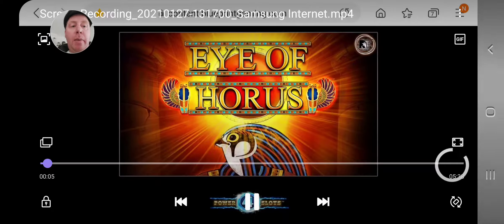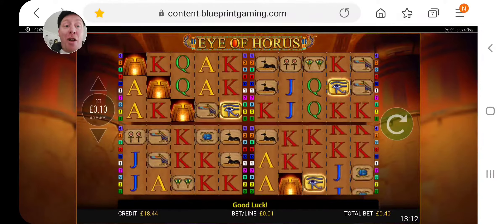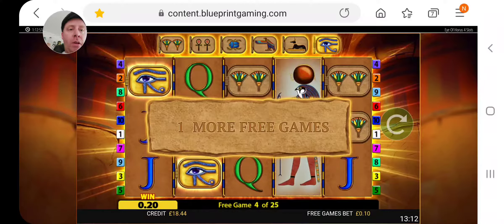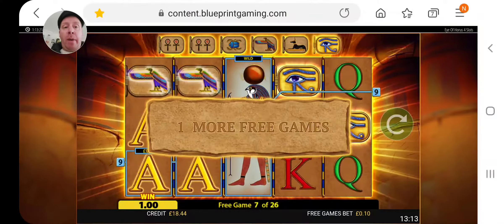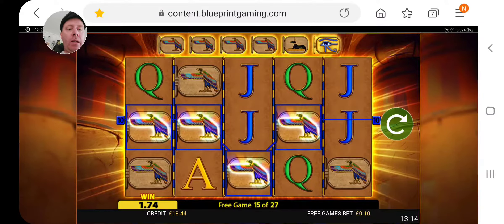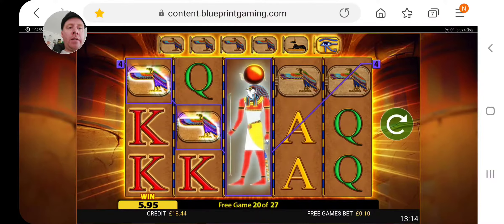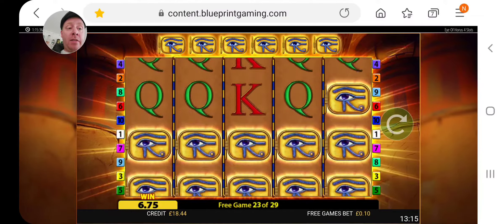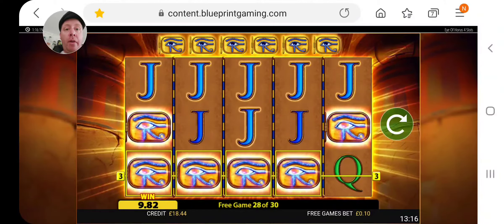EYE OF HORUS POWER 4 SLOTS NEW GAME BONUS AFTER 4 SPINS..REEL-ISTIC GAMBLING